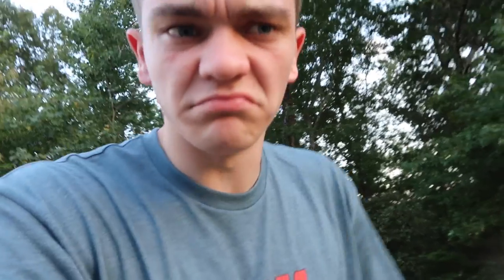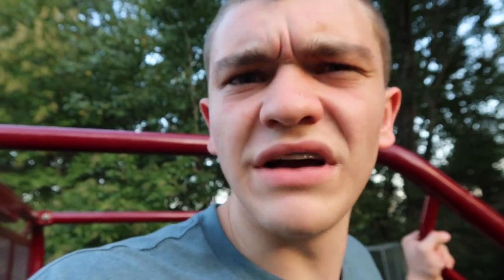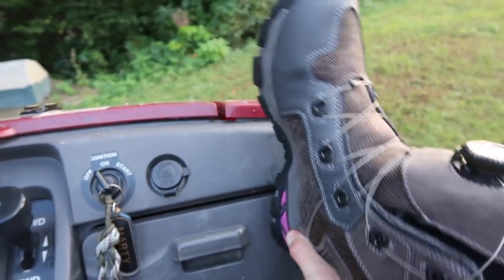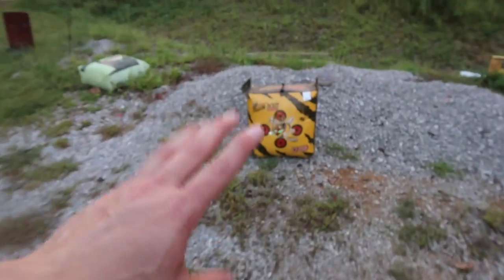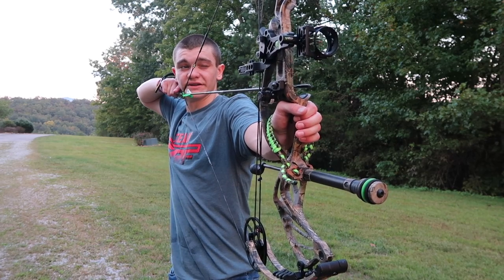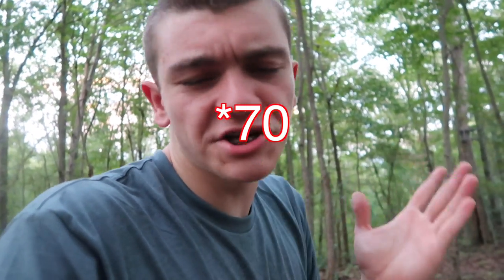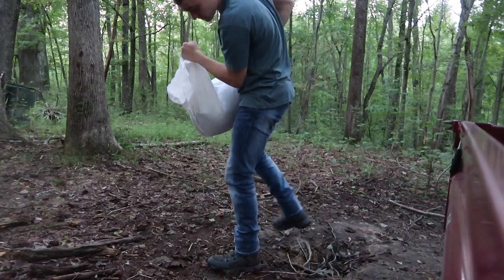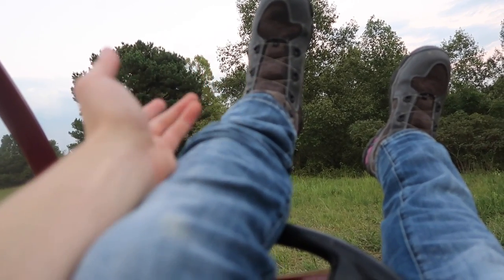IT'S DEER TIME!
✅Get Your Merch!► Kendallgray1.com or Kendallgray1.com/shop